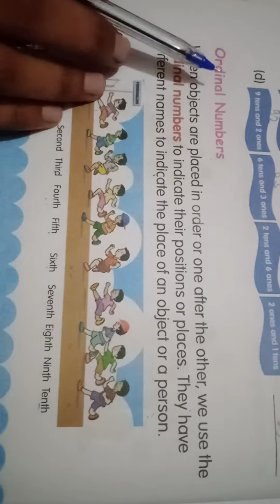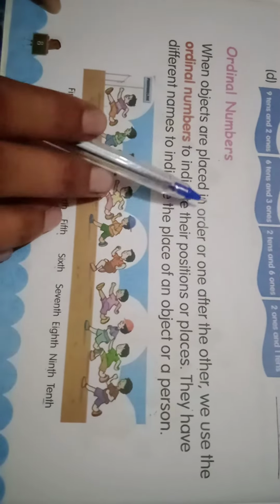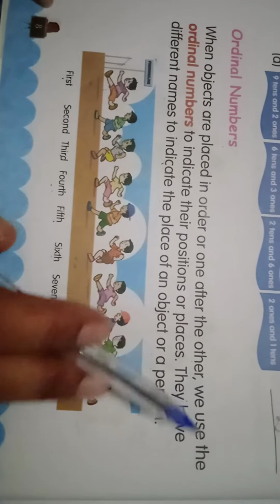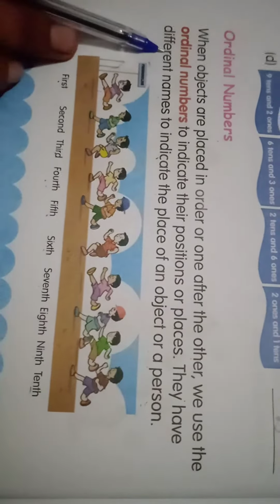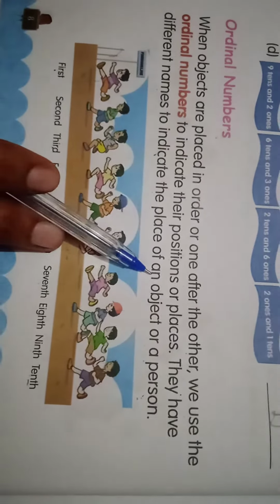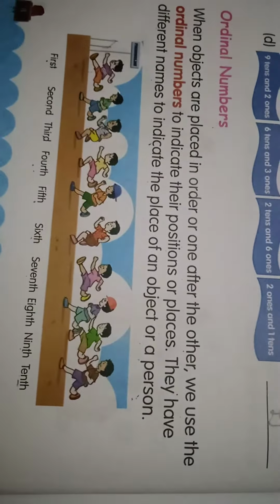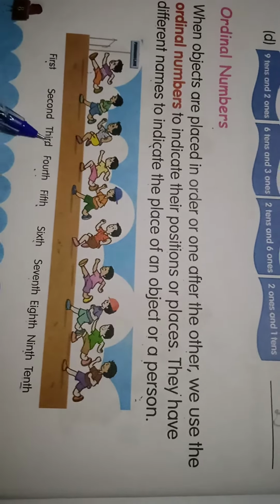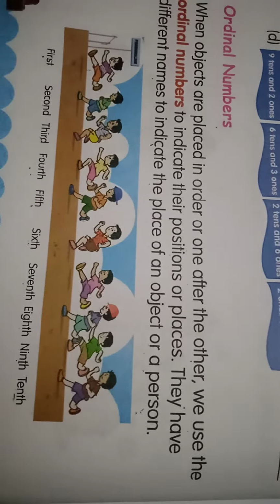class 2 maths ordinal number